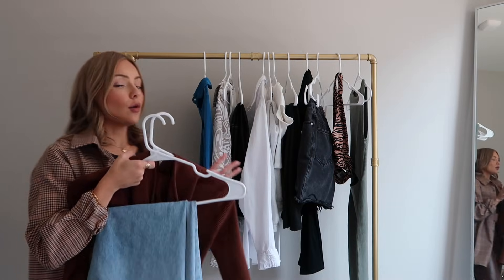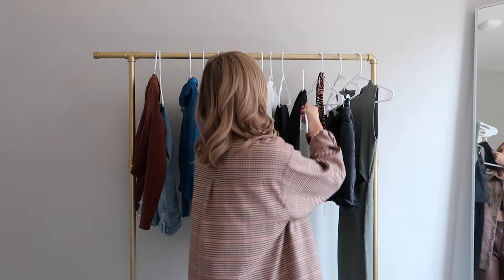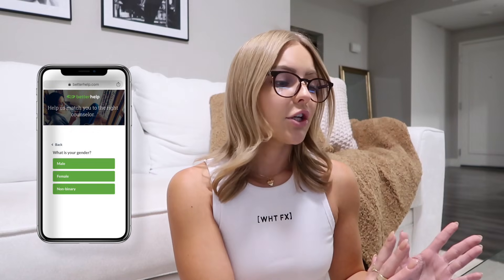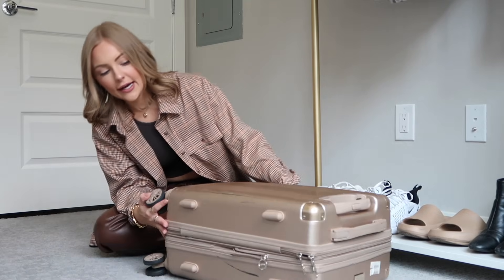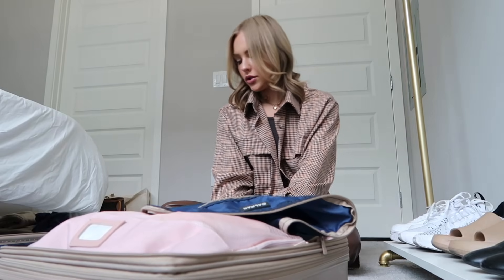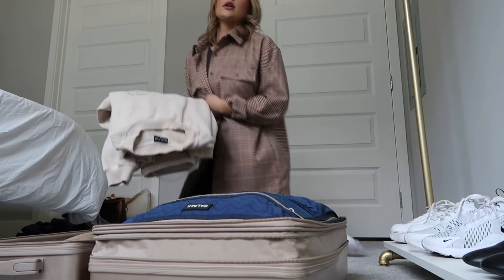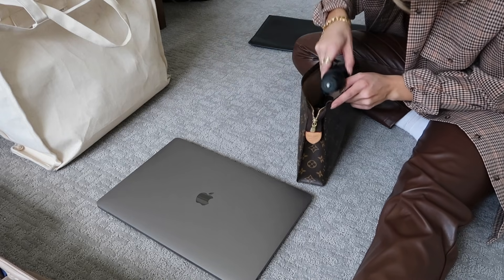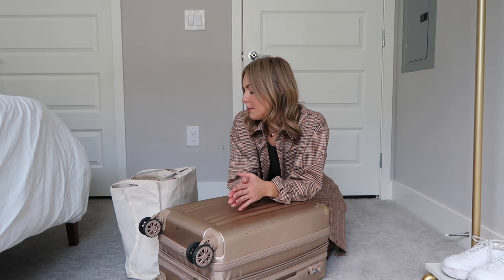PACK WITH ME FOR FALL VACATION 2021 (PACKING TIPS)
Amazon storefront

Similar suitcase
Packing cubes
Clear bags